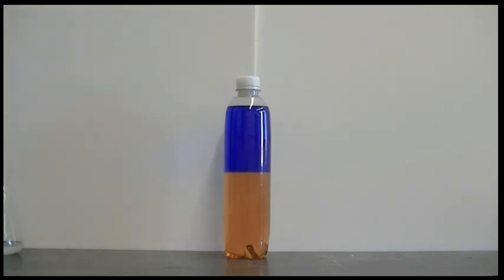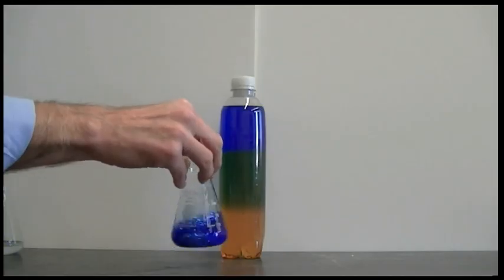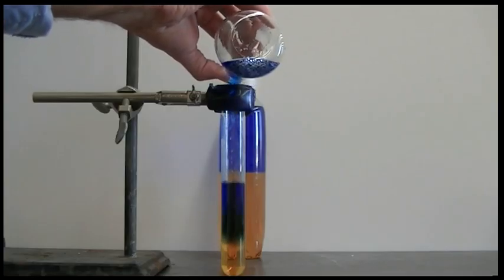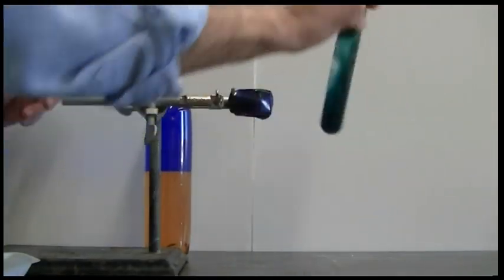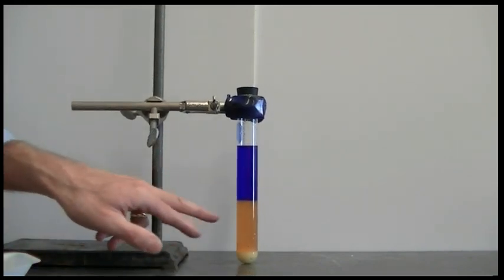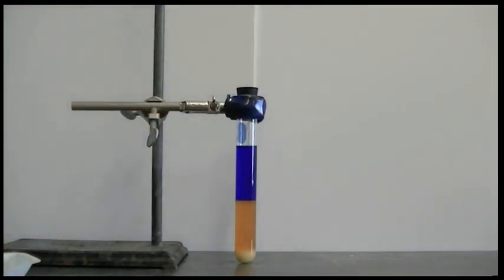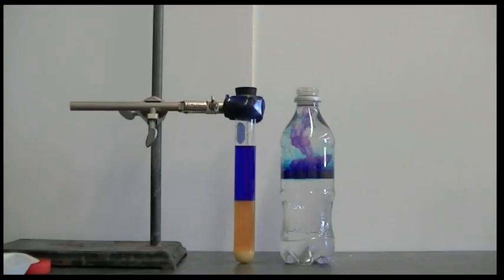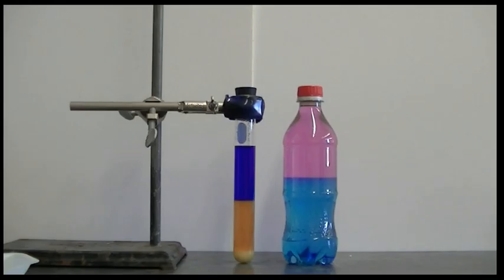Chemistry demonstration involving intermolecular forces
A test tube is filled with very simple materials to produce two brightly colored, yet separate layers of liquid.